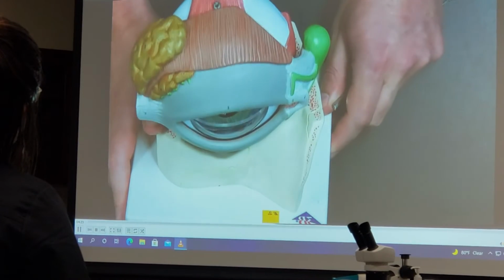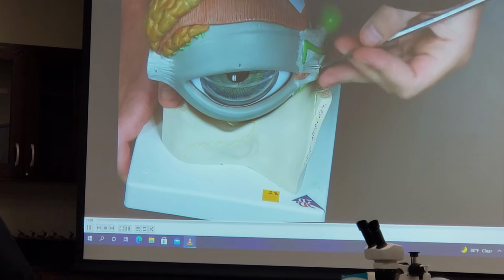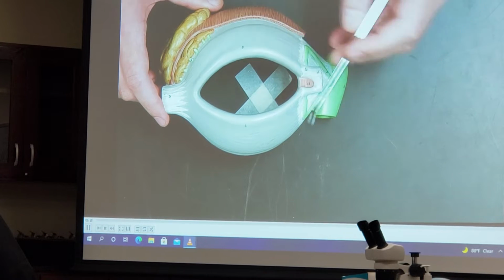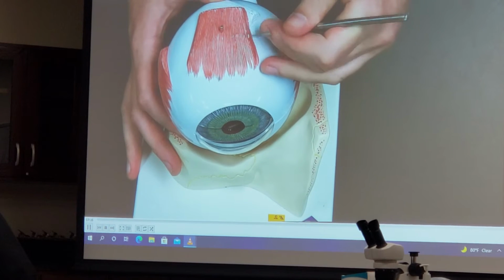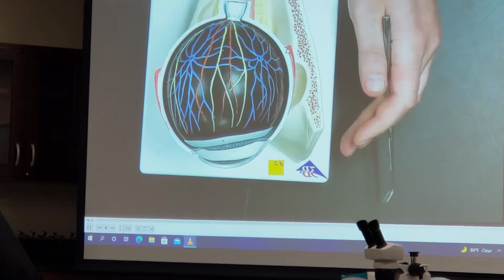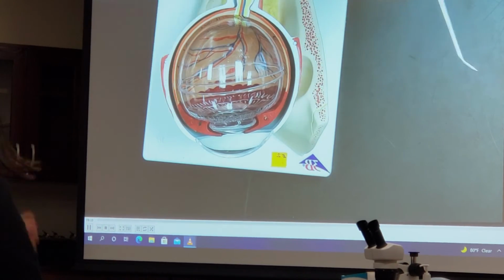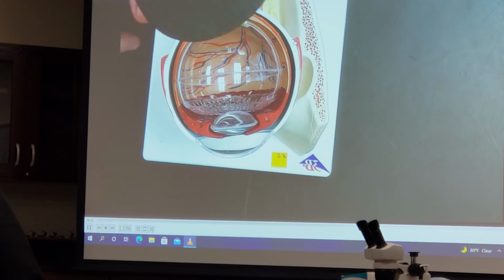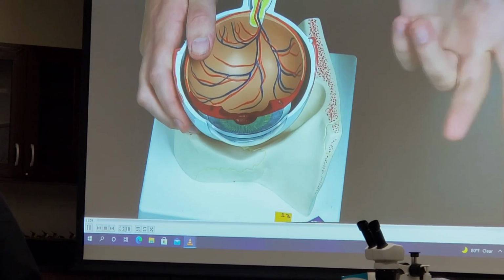parts of the eye